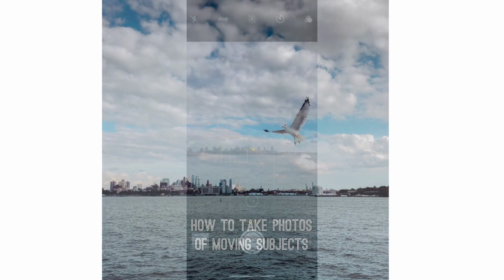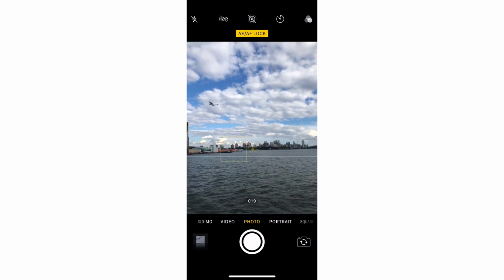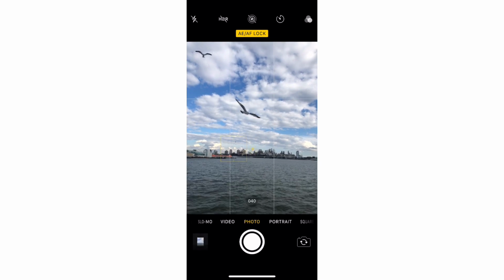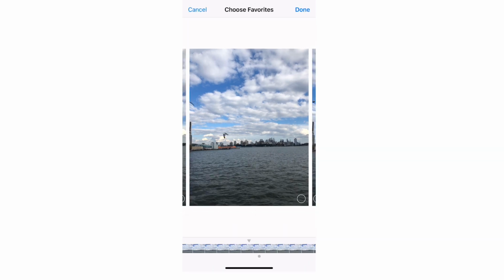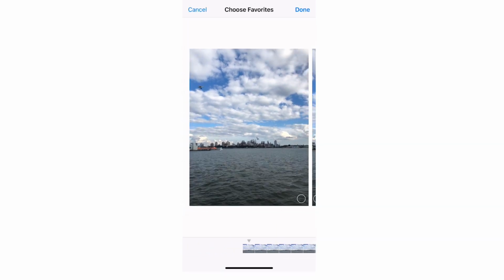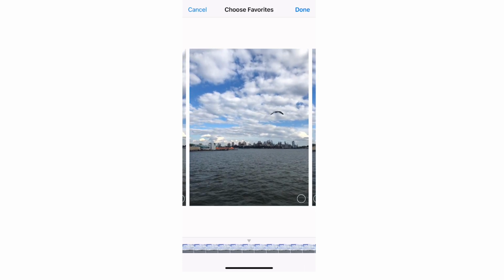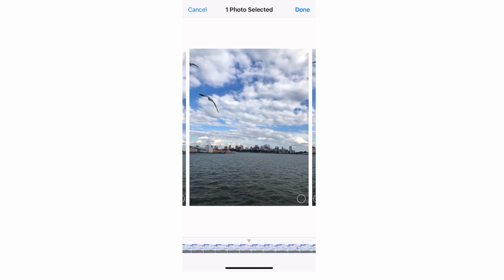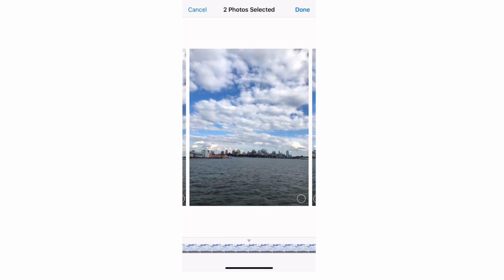How to use burst mode to take a photo of moving subject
2 Minute Tutorial for iPhone (also works with Android) using burst mode